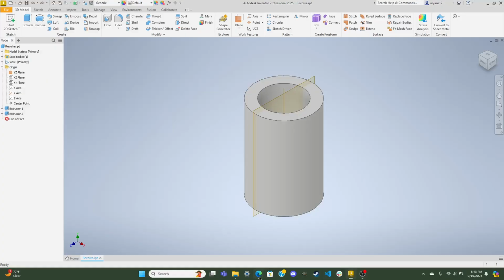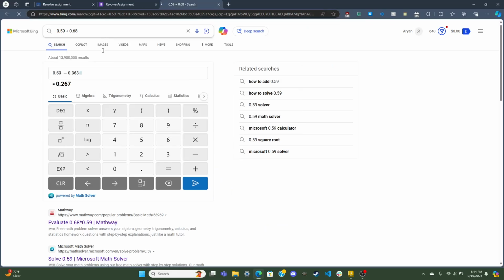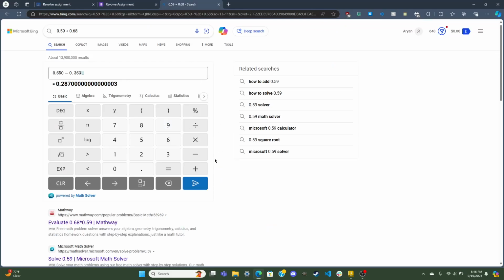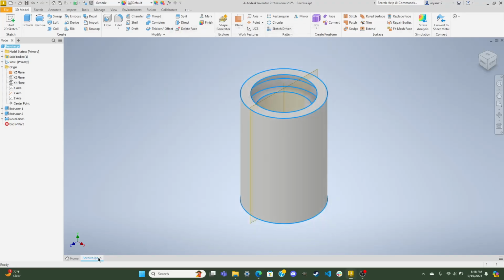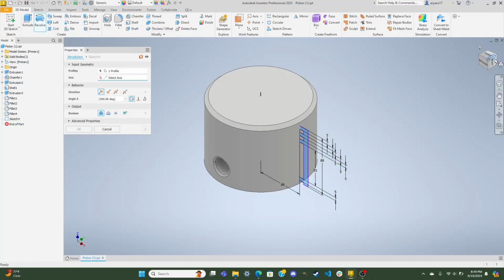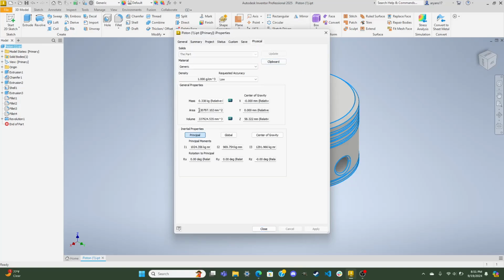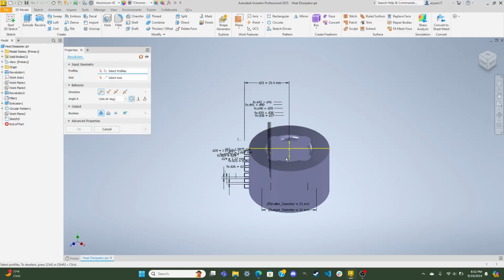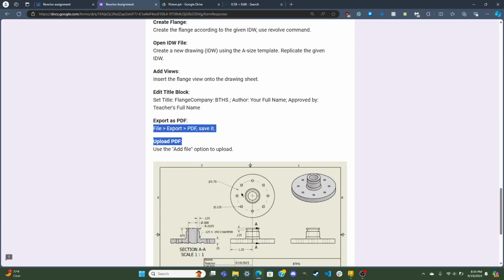Aryan's Guide - HarbTronics (9/19/2024) Classwork Questions 1-4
Another vid, this one is about the revolve tool. Stay cool yall.